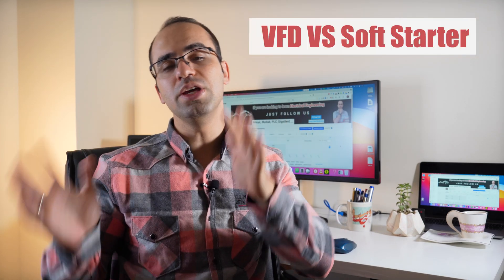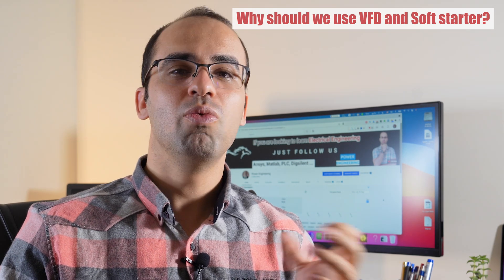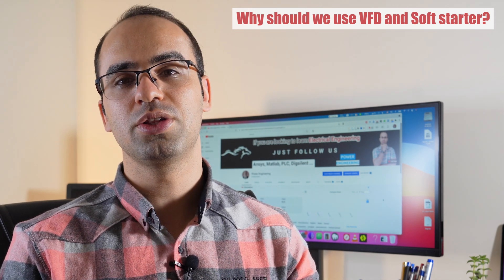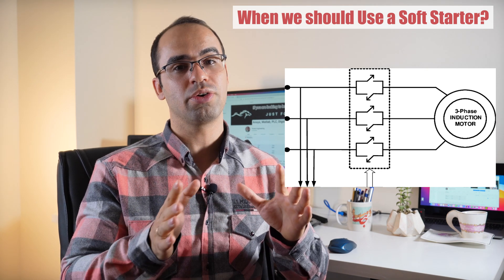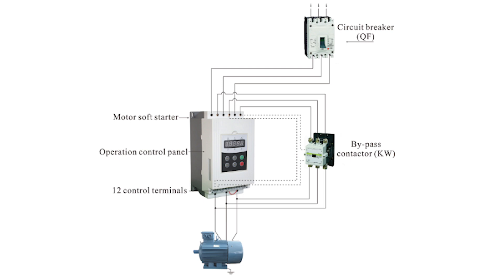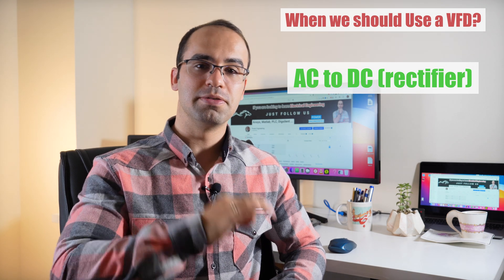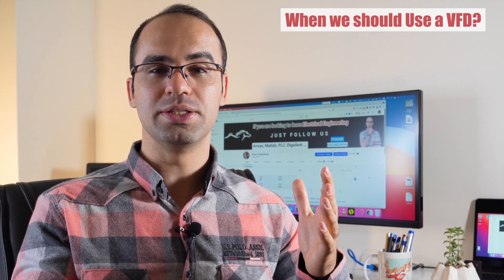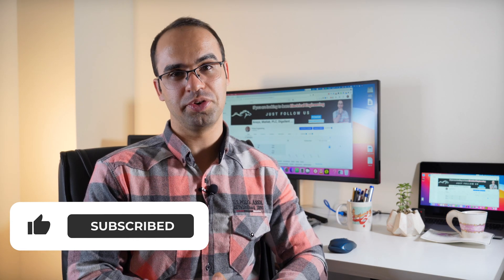VFD vs Soft Starter (Motor Starters, Everything You Need to Know!, Don't MAKE a mistake)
Why should we use VFD and Soft starter at all?
What is the difference between VFD and Softstarter?
When should we use SoftStarter?
When should we use VFD?
Today we wanna answer all of the above questions and clear them once forever.

⛔️ ** In the future, we will talk more about motor starters.

🎯🎯 In this video, we will take a look at VFD and Soft Starter. A soft starter uses an array of six thyristors or silicon-controlled rectifiers (SCR) to reduce the starting current and torque of a three-phase motor, on the other hand; a VFD can control both the voltage and the frequency applied to an electric motor; let's see what differences is,

🎬🎬 How to Choose a PLC Brand for Learning PLC (Siemens vs Allen Bradley, don't make a mistake):

▶ SECTIONS of this video:

00:00 Introduction
00:22 Why should we use VFD and Soft starter at all?
01:32 What is Motor Starter?
02:37 When should we use a Soft Starter?
04:16 When should we Use a Variable Frequency Drive?
05:45 Conclusion